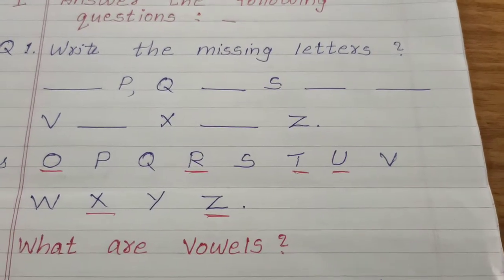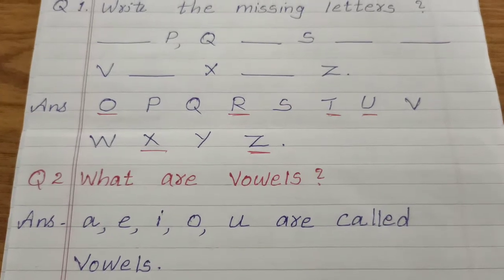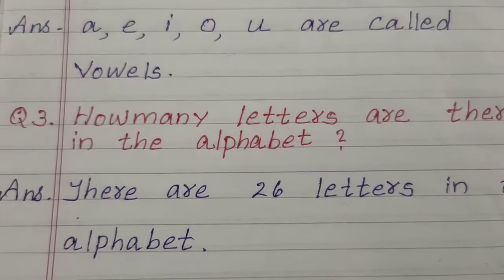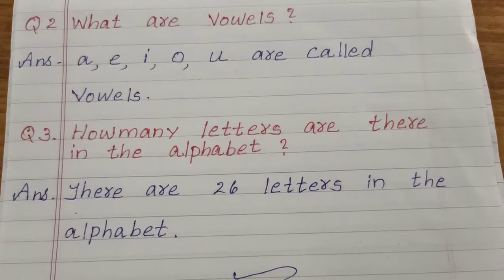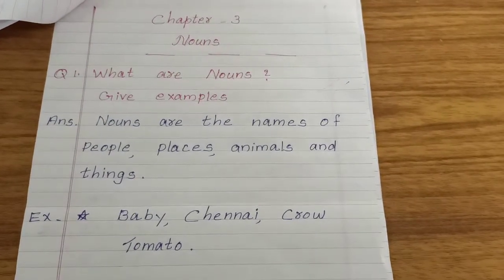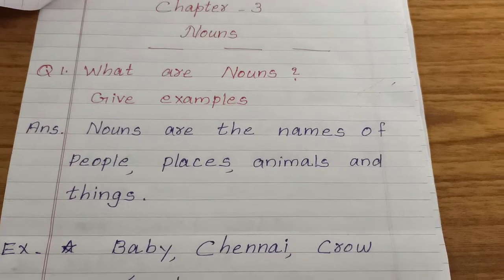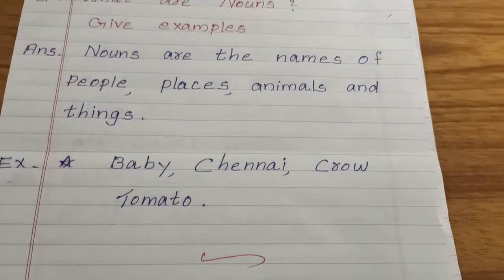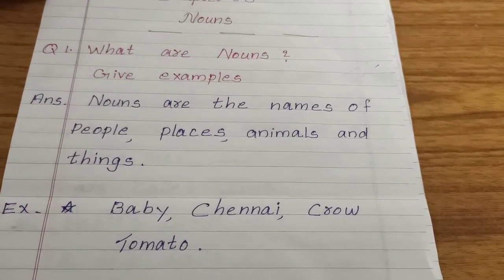Class 2 English language Copy work Chapter 1to 4